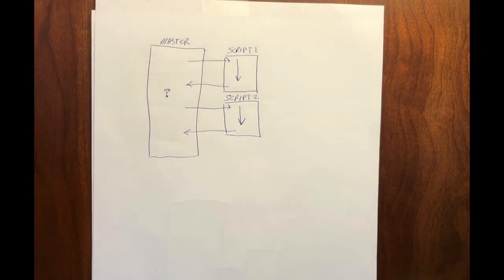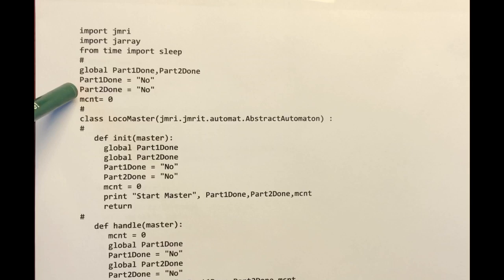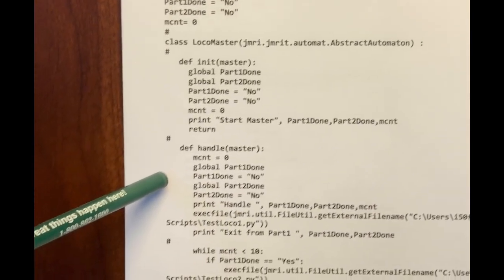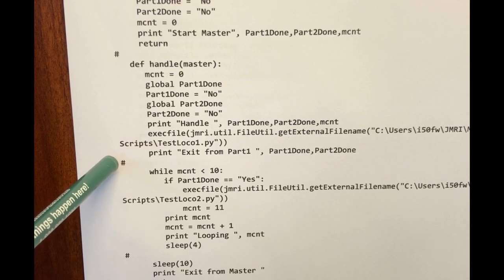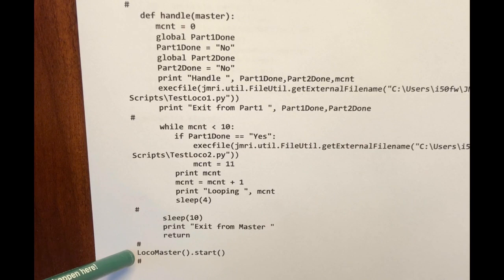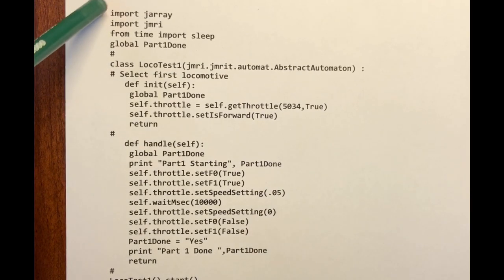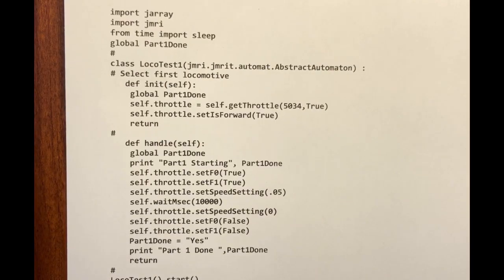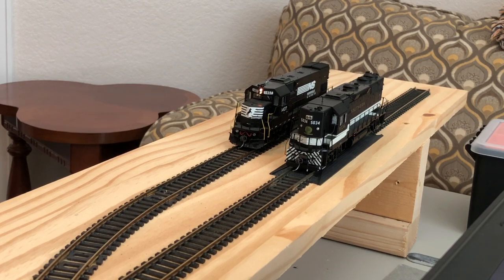My 4x8 x 2 HO Layout - JMRI Script #4 Multiple Train Running